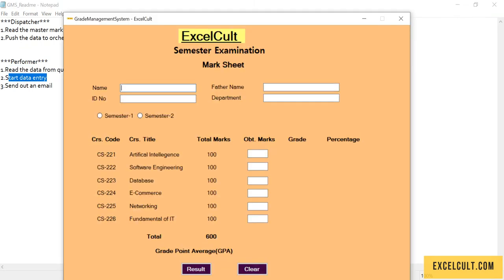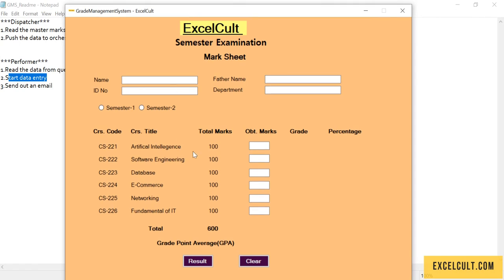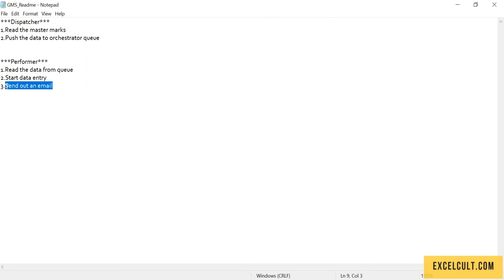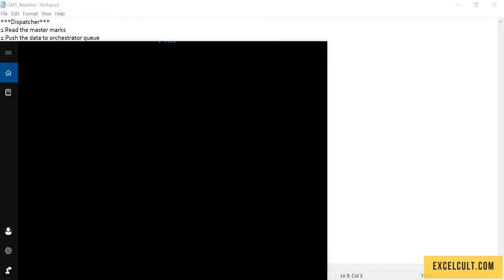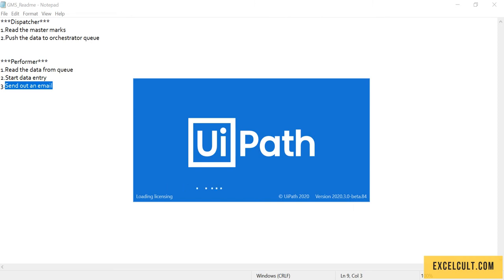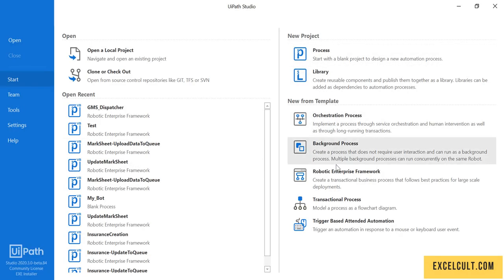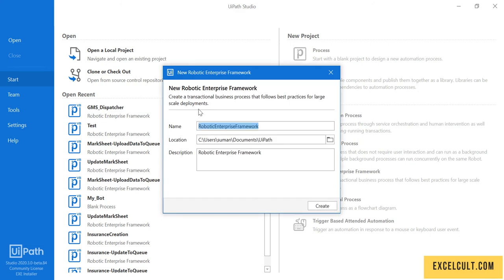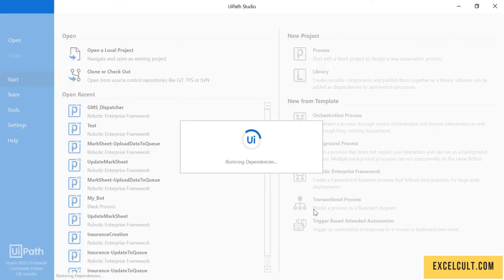UiPath Project 7 - Performer Project Setup - Part 10